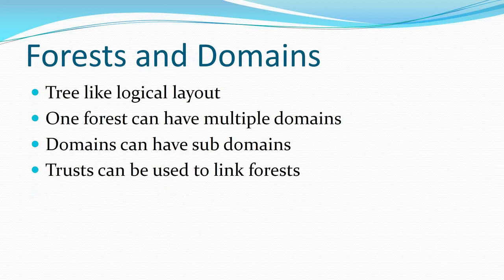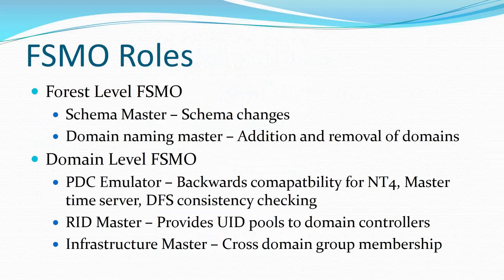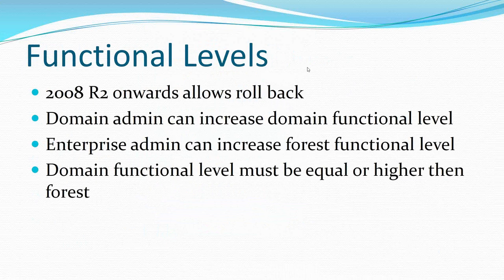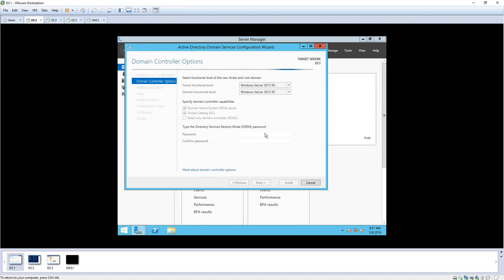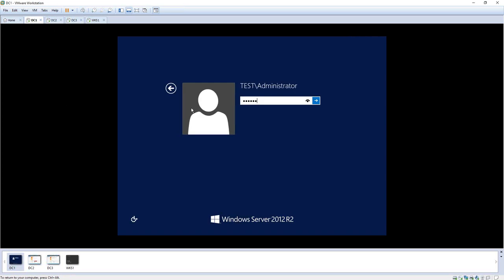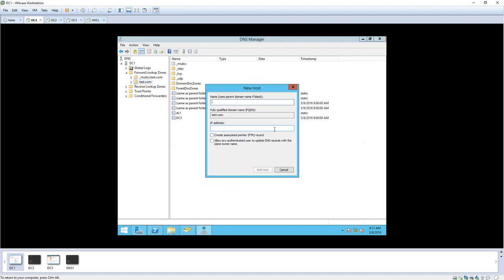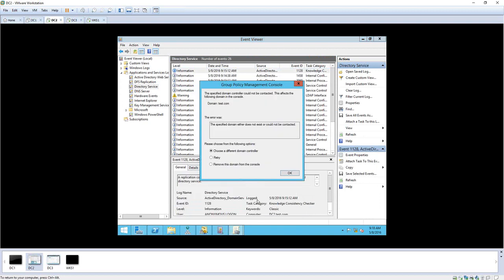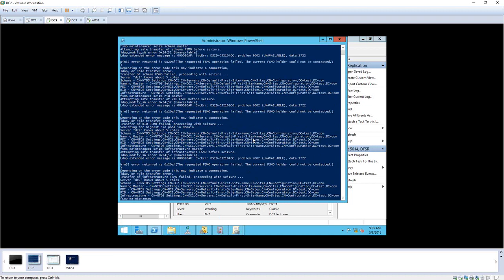vBrownBag APAC Microsoft AD Domain Services with Brett Johnson